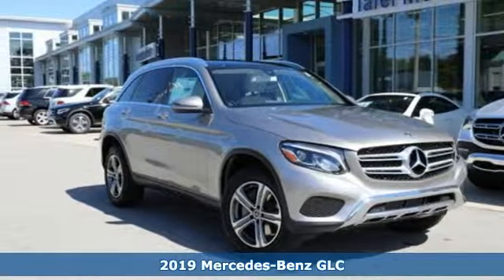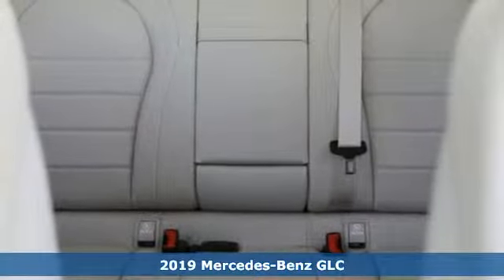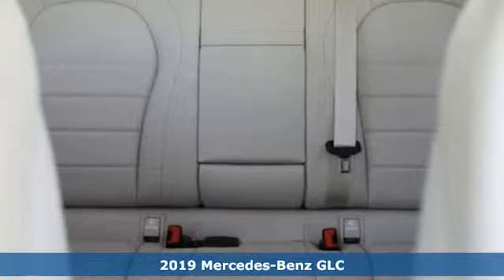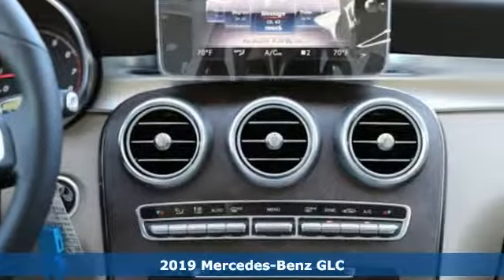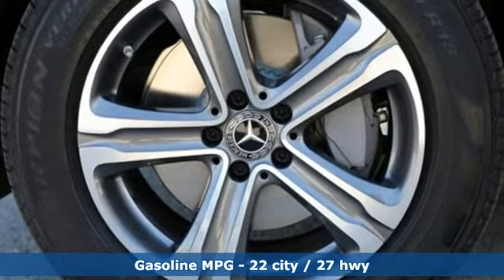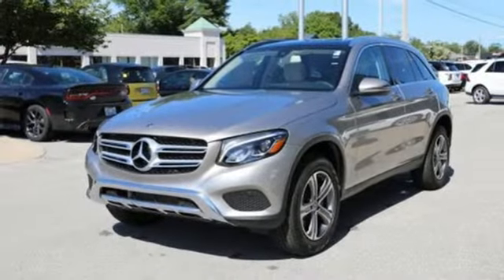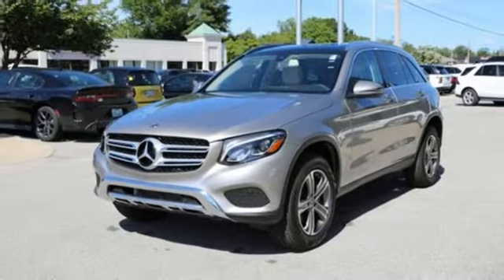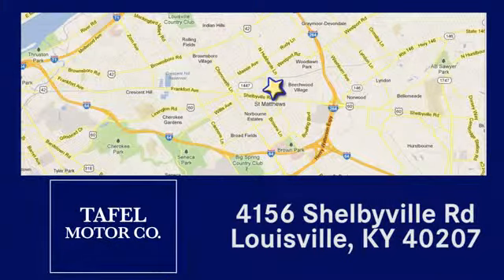2019 Mercedes-Benz GLC Louisville KY Elizabethtown, KY T18264 - SOLD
Year: 2019
Make: Mercedes-Benz
Model: GLC
Trim: GLC 300 4MATIC SUV
Engine: 4 Cyl. 2.0 L
Transmission: Automatic
Color: MOJAVE SILVER
Interior: BEIGE MB-TEX
Stock #: T18264
VIN: WDC0G4KB8KF640081
Sunroof, Heated Seats, Full-Time 4MATIC All-Wheel Drive, Remote Engine Start, Back-Up Camera, HEATED STEERING WHEEL, BURMESTER SURROUND SOUND SYSTEM, BLIND SPOT ASSIST, PANORAMA SUNROOF, Turbo Charged, Alloy Wheels, SMARTPHONE INTEGRATION PACKAGE. FUEL EFFICIENT 27 MPG Hwy/22 MPG City! Mojave Silver Metallic exterior and Silk Beige MB-Tex interior, GLC 300 trim.KEY FEATURES INCLUDEFull-Time 4MATIC All-Wheel Drive, Remote Engine Start, Heated Driver Seat, Back-Up Camera, Turbocharged Mercedes-Benz GLC 300 with Mojave Silver Metallic exterior and Silk Beige MB-Tex interior features a 4 Cylinder Engine with 241 HP at 5500 RPM*.OPTION PACKAGESPANORAMA SUNROOF, PREMIUM PACKAGE SiriusXM Satellite Radio, KEYLESS-GO, BURMESTER SURROUND SOUND SYSTEM, BLIND SPOT ASSIST, SMARTPHONE INTEGRATION PACKAGE Apple CarPlay, Smartphone Integration, Android Auto, HEATED STEERING WHEEL.OUR OFFERINGSTafel Motors' unparalleled customer experience begins the moment you enter our inviting, modern Mercedes-Benz dealership. Our entire staff of friendly, professional, and knowledgeable employees is focused and fully committed to meeting the needs of every guest visiting our showroom, service center, customer lounge, and our lifestyle boutique. Our goal is to deliver a customer experience so memorable that it sets a standard by which all future experiences will be judged.Horsepower calculations based on trim engine configuration. Fuel economy calculations based on original manufacturer data for trim engine configuration. Please confirm the accuracy of the included equipment by calling us prior to purchase.

Address:
4156 Shelbyville Road